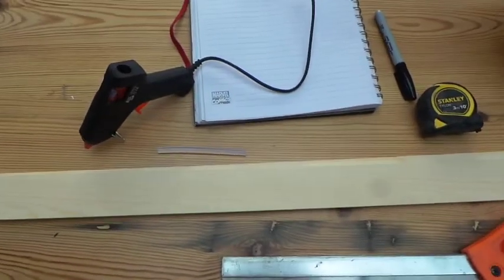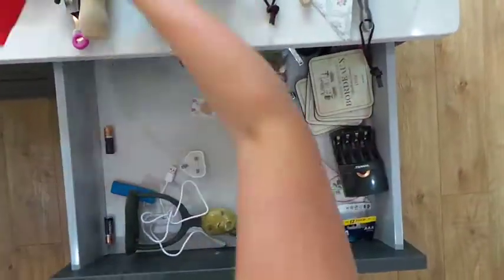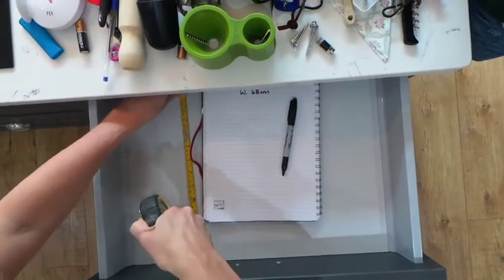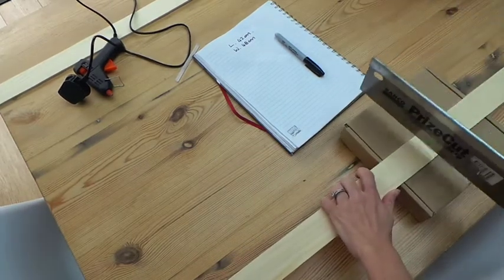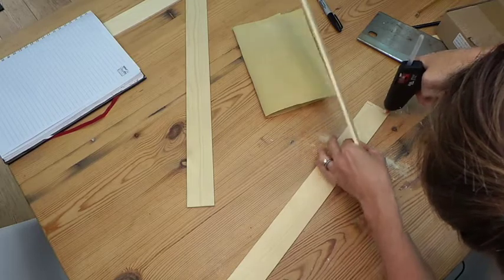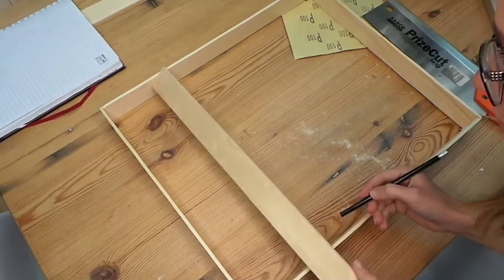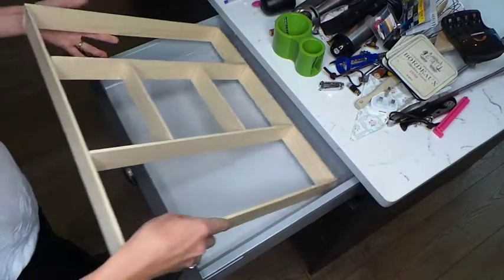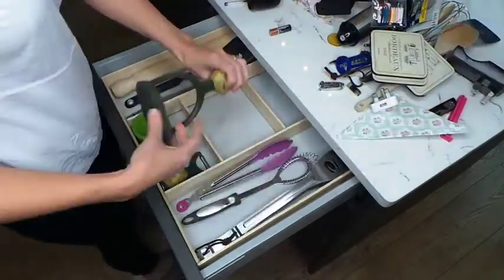DIY KITCHEN DRAWER ORGANISER & STORAGE ON A BUDGET | KERRY WHELPDALE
Hi Guys,

Welcome back to my Hacky Tuesday!
This week I have made a kitchen drawer organiser on a serious budget! Keeping in line with the minimalism feel, I am decluttering and cleaning my kitchen, drawer by drawer!

Kerry xxx